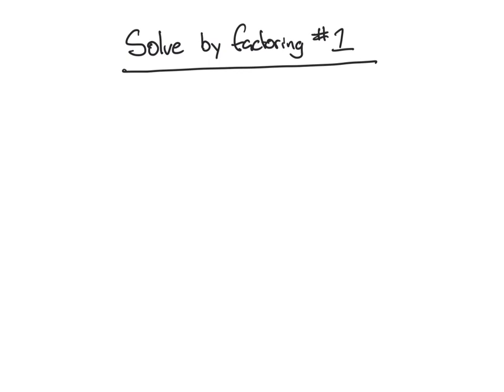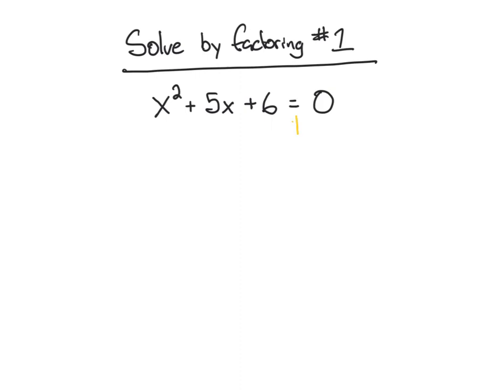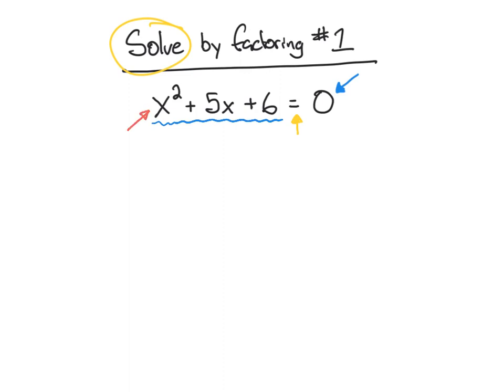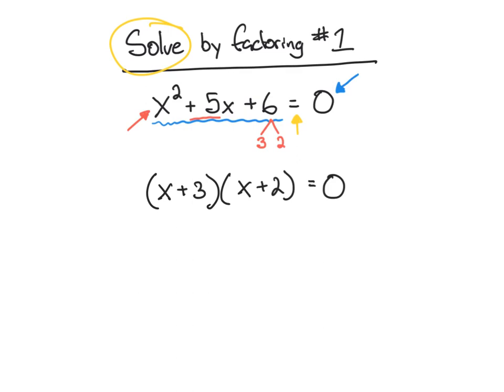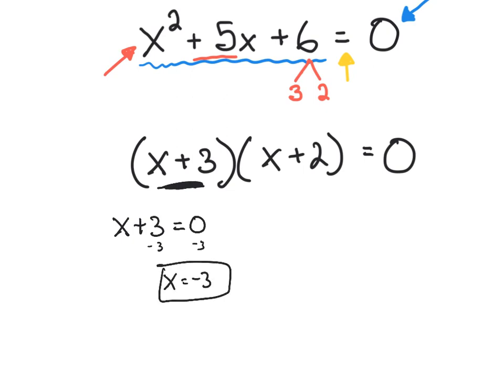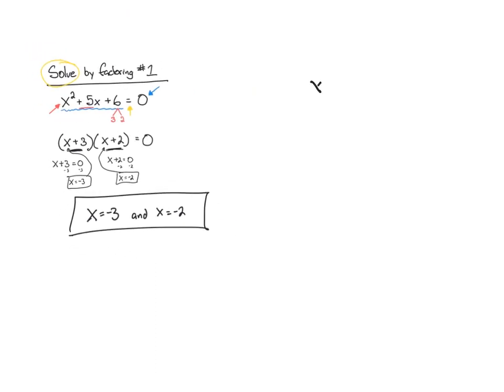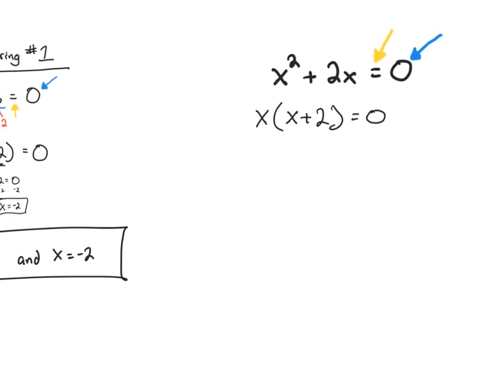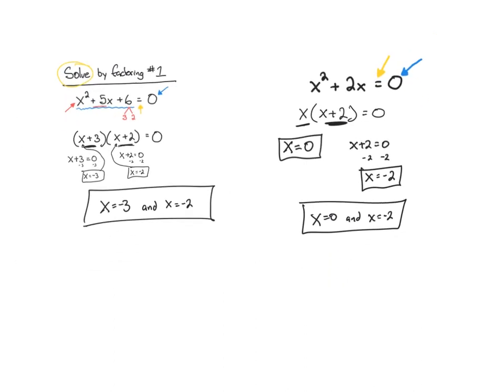Integrated - Solve by factoring #1